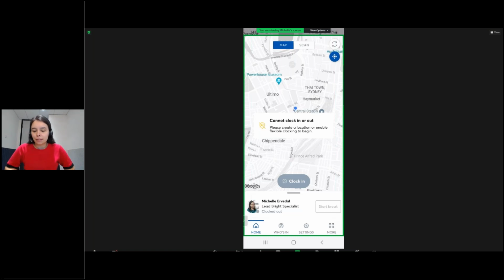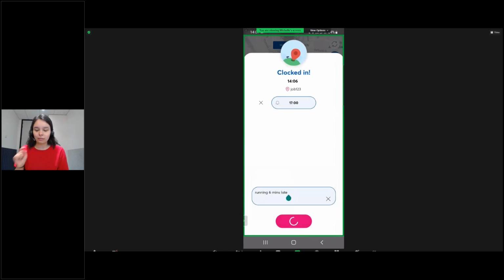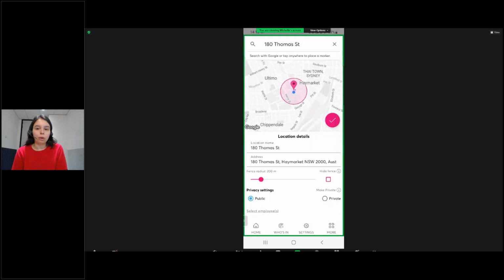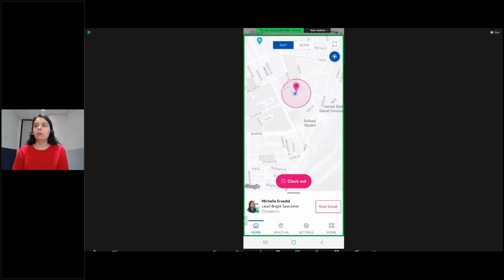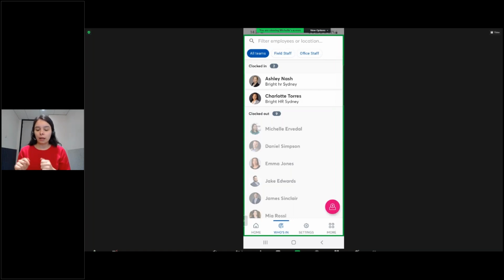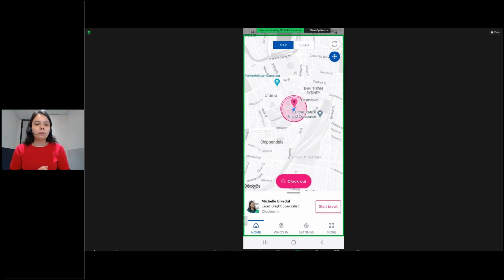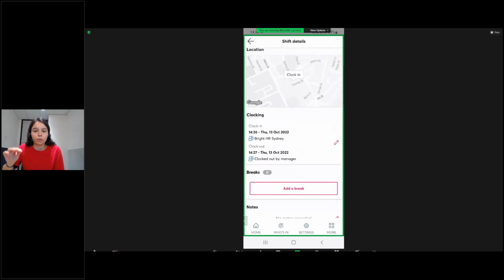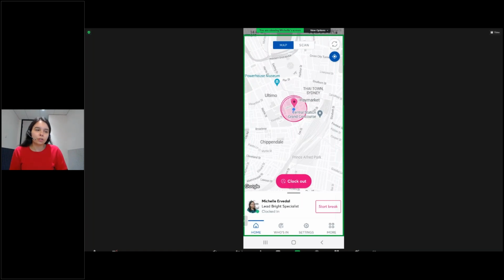Getting started with Blip